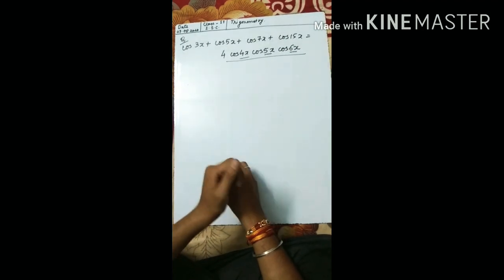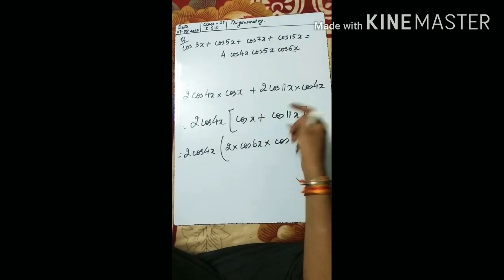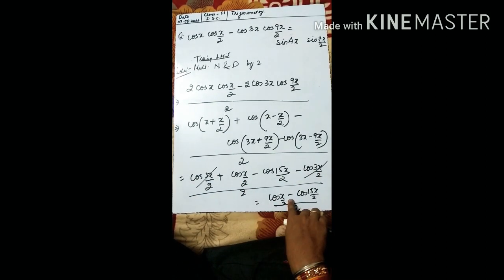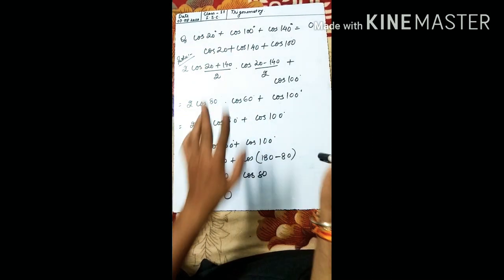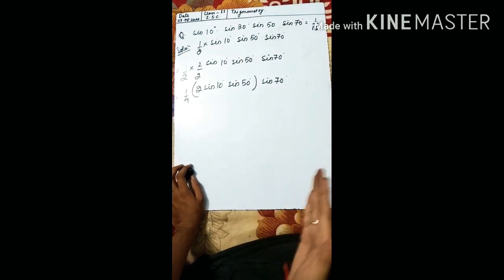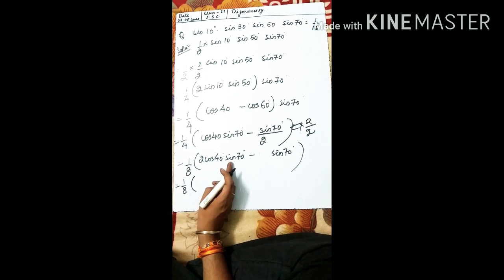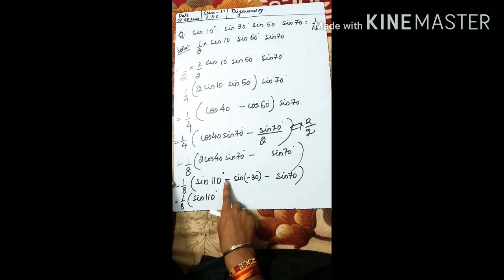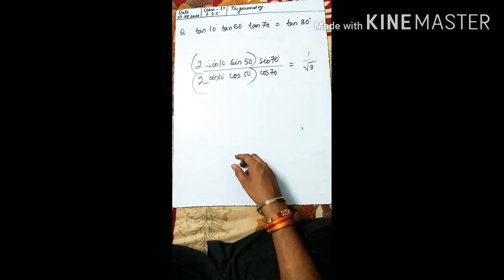CLASS - 11 ISC TRIGONOMETRY PART - 6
Dear Students,
Some questions related to the formulae discussed in Part - 5 video are discussed.
So Enjoy!!!